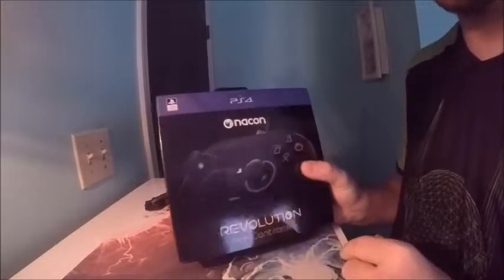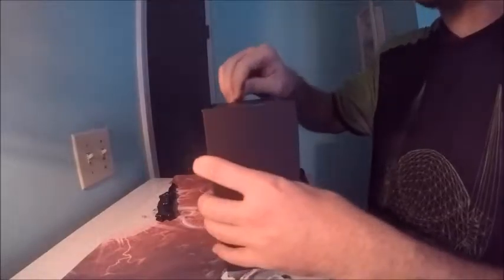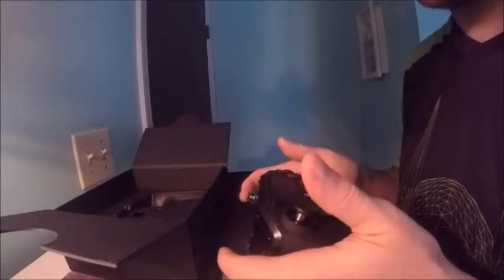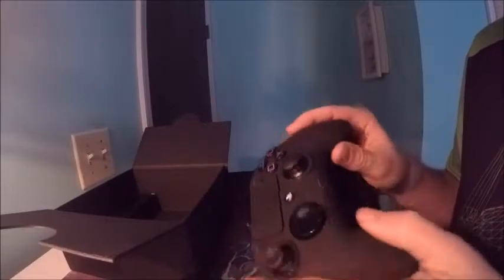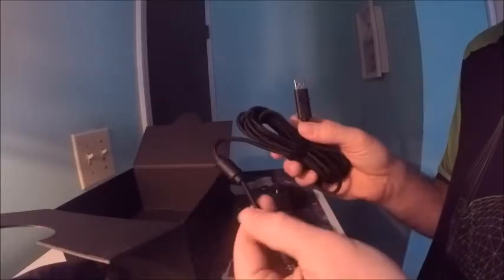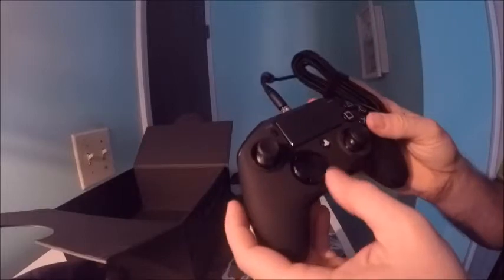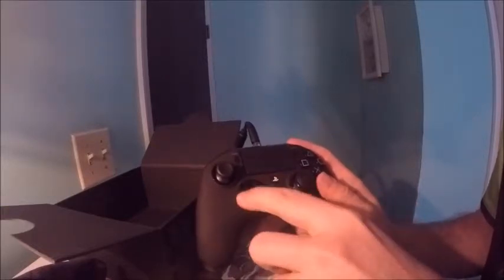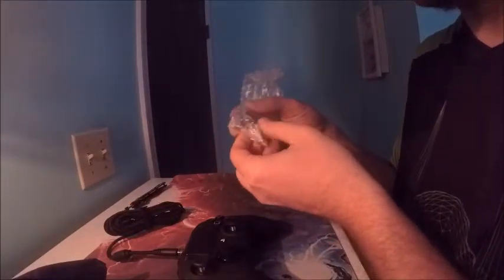Sony PS4 Nacon Pro Revolution Controller unboxing!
Sorry for the bad commentary during the unboxing i was just getting over a cold, but really wanted to unbox these bad boys!